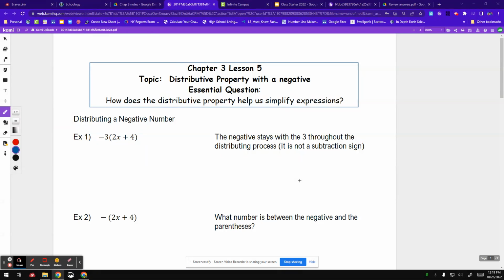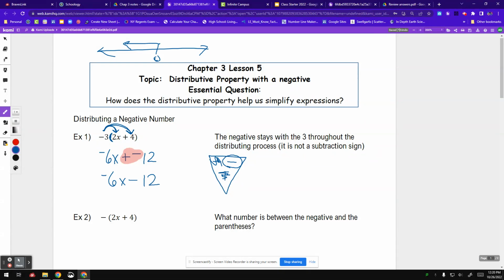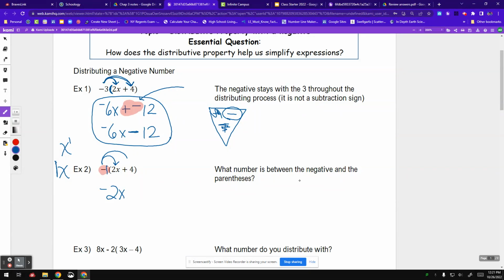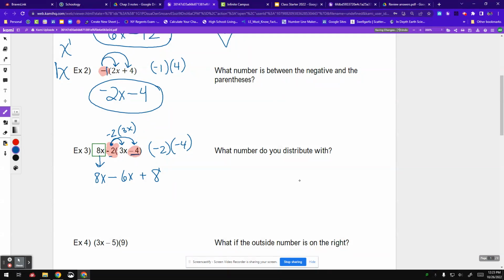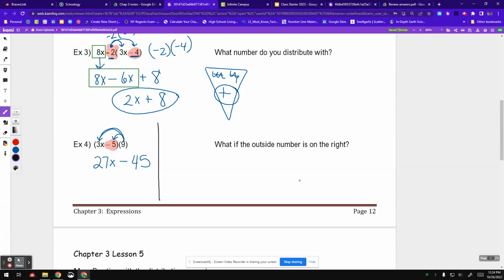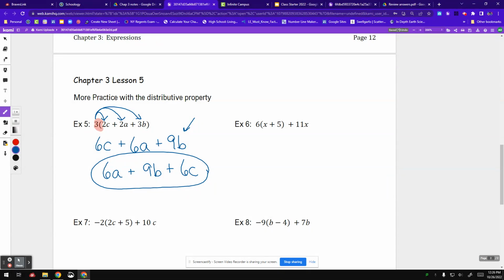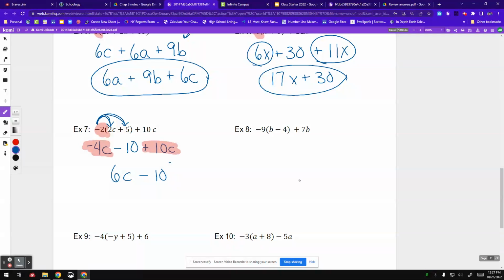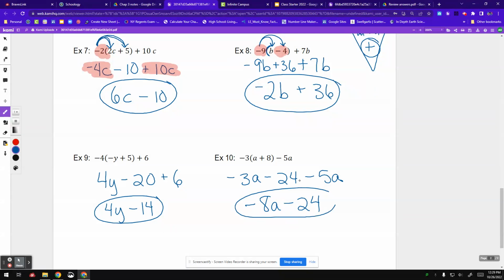Chap 3 Lesson 5 notes recorded